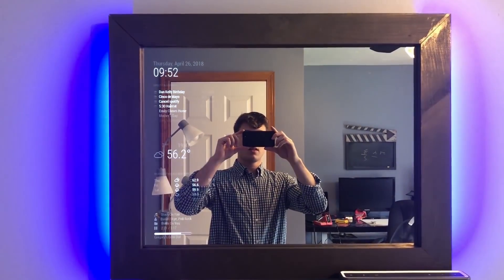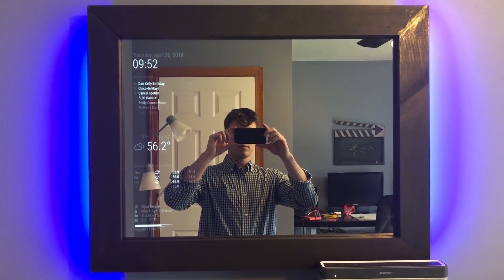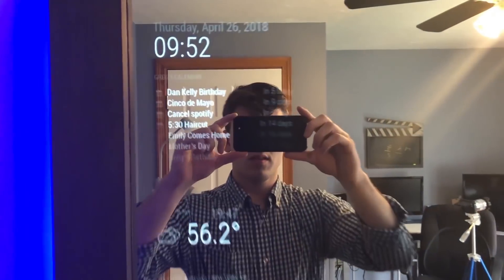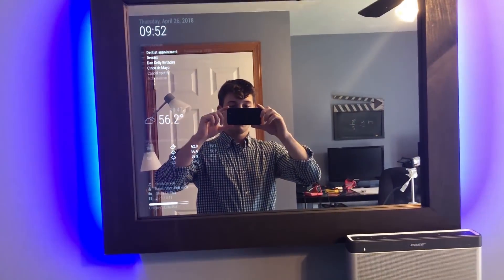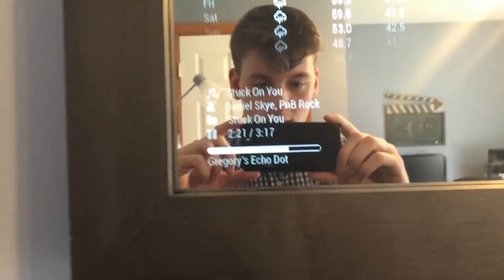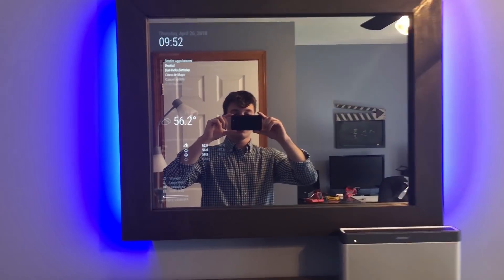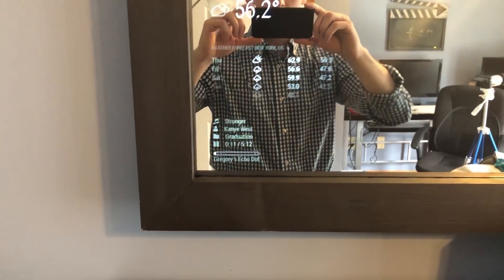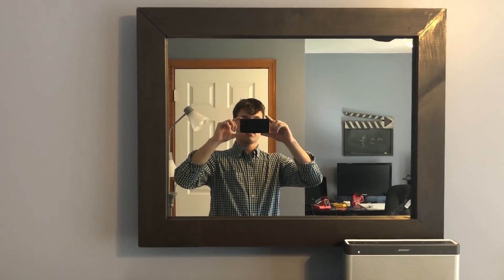ALEXA Smart Mirror (Teaser Video)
This build uses integrated Alexa in the Software to interact with my Smart Mirror. The Blue LEDs on the sides allow the mirror to indicate when its wake word is recognized and when it is responding.
If you liked this video, let me know what you think in the comments and feel free to subscribe if you want to be alerted when the build videos are released.